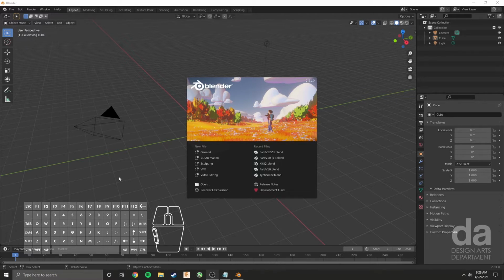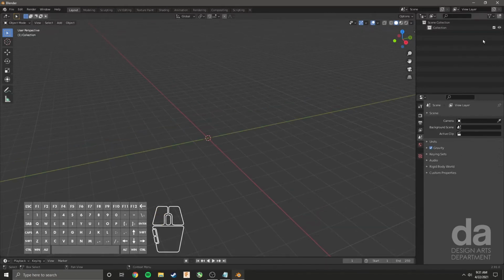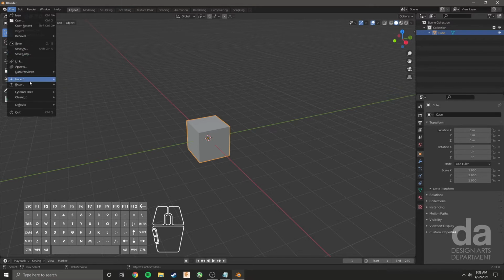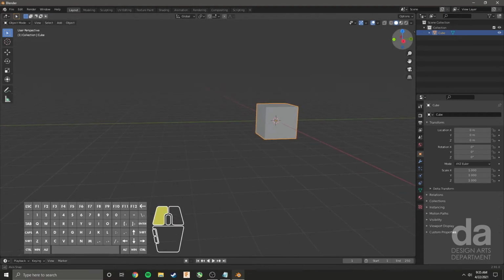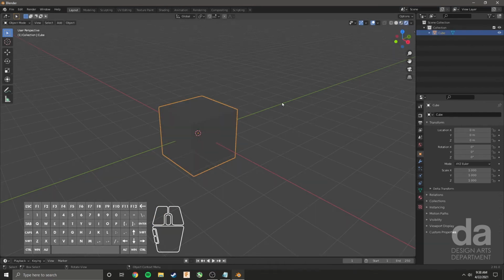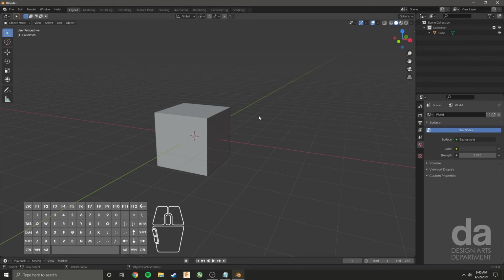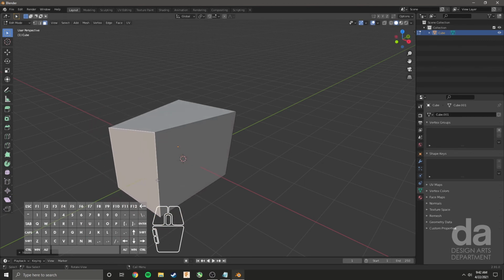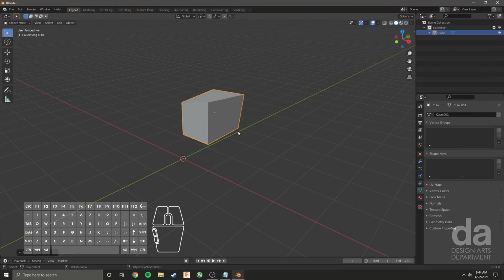Blender Basics 1.1 - Introduction to the Blender Workspace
In this tutorial video, you will learn the basics of Blender! Topics covered:

(Blender 2.91, Windows PC)
- The Blender Workspace
- Using View Modes
- Navigating Around your Scene
- Object Mode and Edit Mode of a Mesh Object

My PC Setup:
Storage                  Samsung SSD 2TB